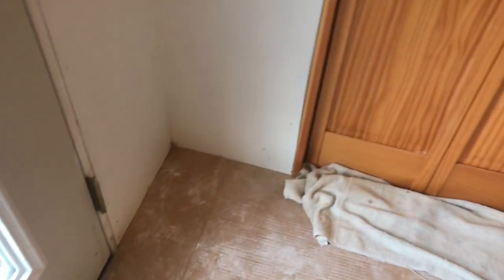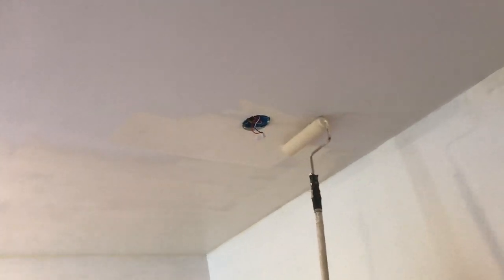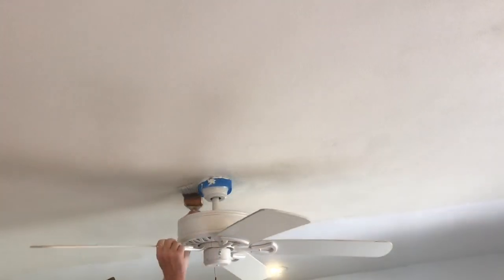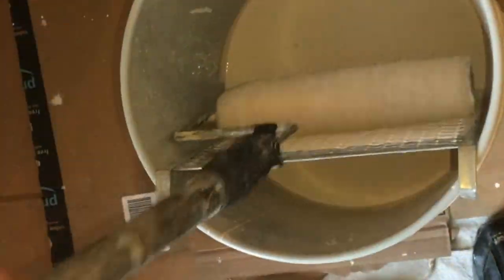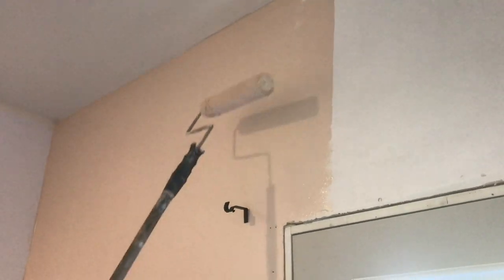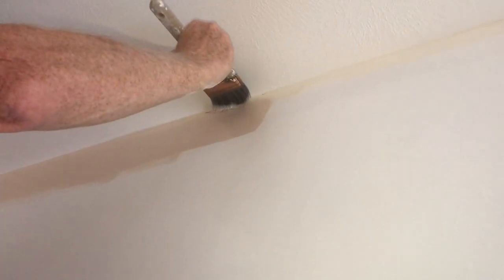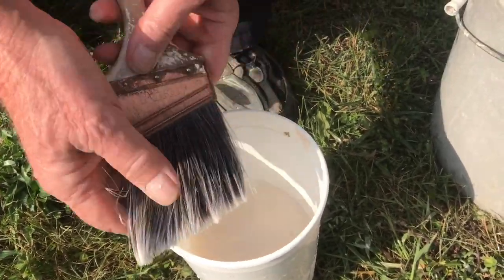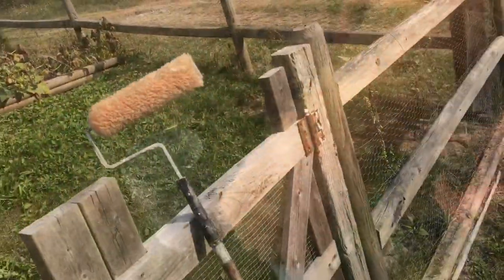13 “painting tips” to PAINT LIKE A PRO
After years of experience painting houses for Habitat for Humanity, we made a video of all the little tips we learned along the way. Hope you enjoy and improve your speed and quality on your next painting project.